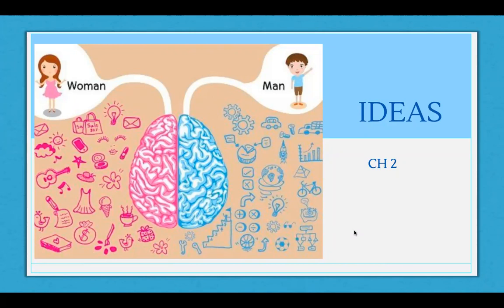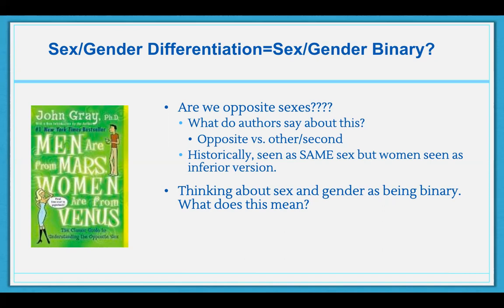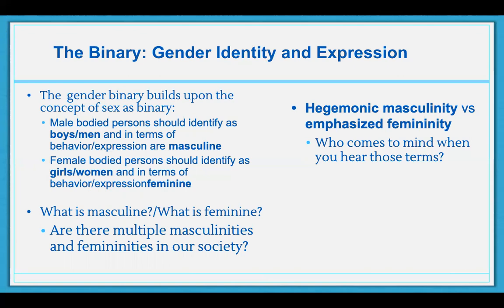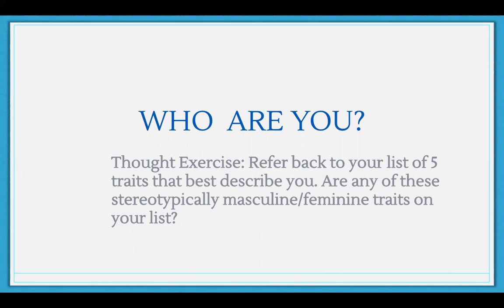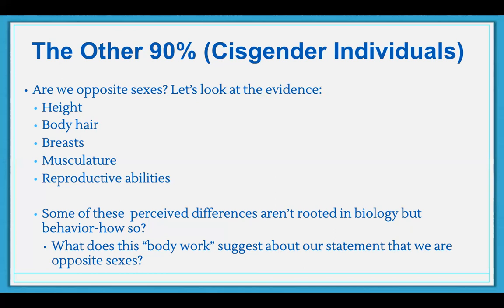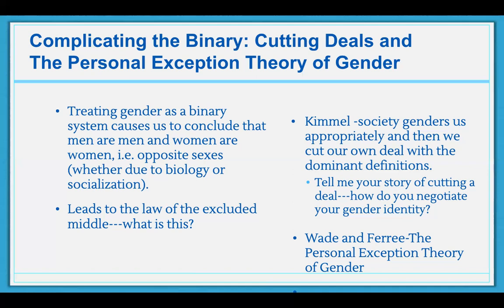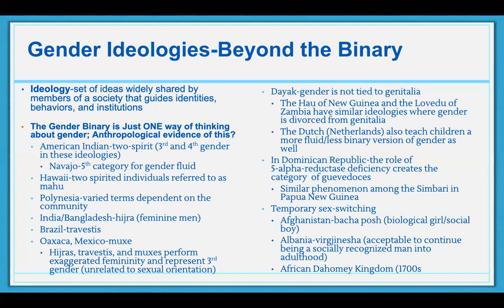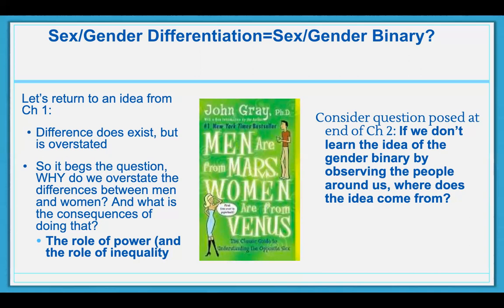Ch 2- Gender: Ideas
Overview of Ch 2 of textbook with focus on gender ideology/gender binary system